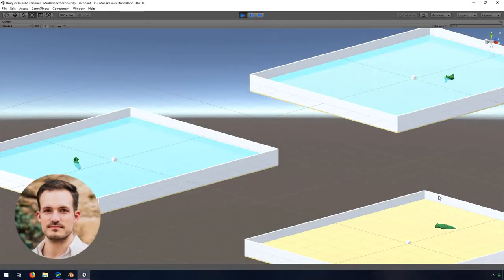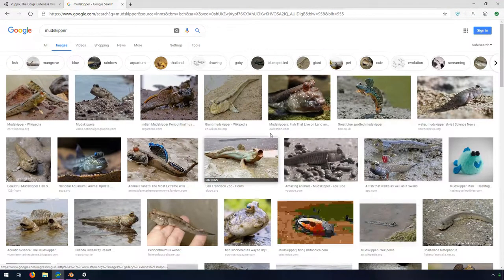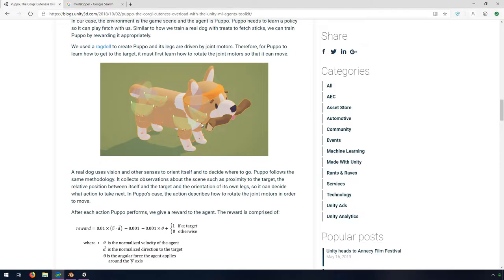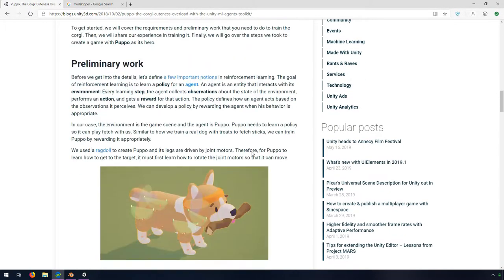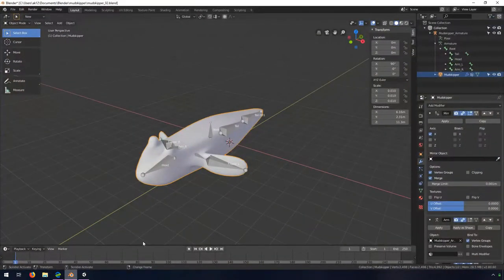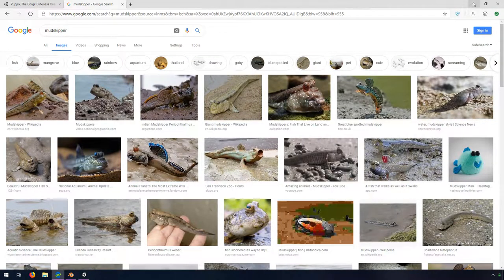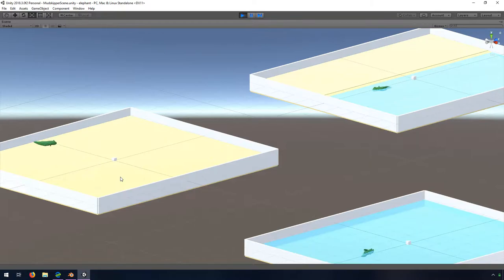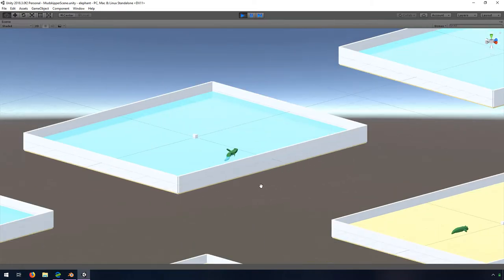Unity ML-Agents | Mudskipper WIP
Inspired by the Puppo project, I've been working on a physics-driven mudskipper using Unity ML-Agents 0.8. The 3d mesh (also a work in progress) is modeled and rigged in Blender 2.8. Hopefully I'll get everything working an create a tutorial.